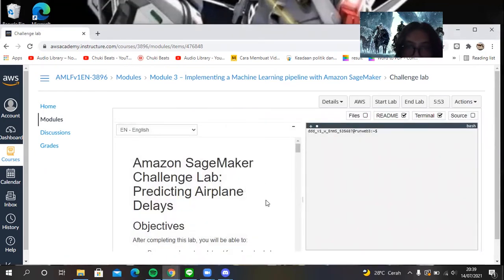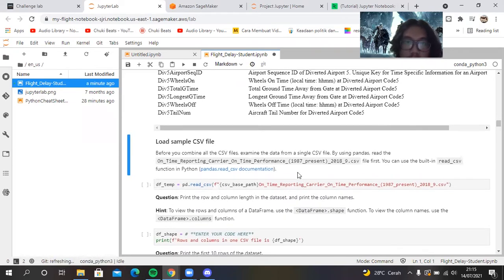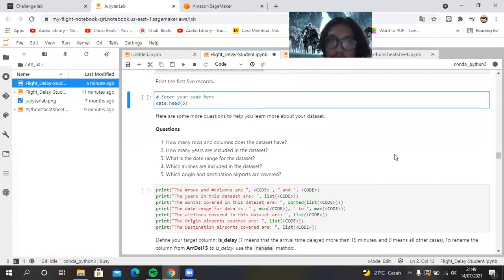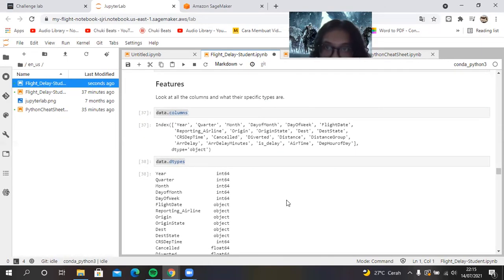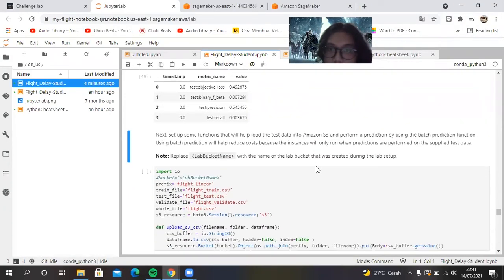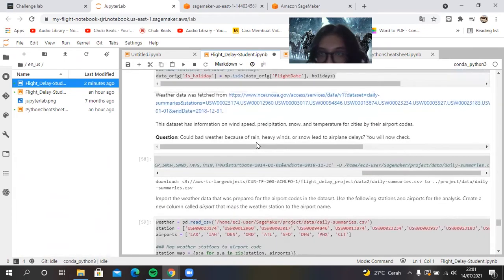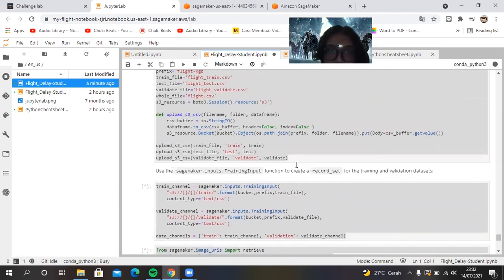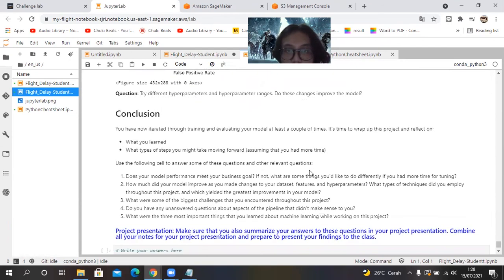AWS Tech Validation - AML - Module 3 Challange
Amazon SageMaker Challenge Lab: Predicting Airplane Delays

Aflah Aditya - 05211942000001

0:00   Task 1: Creating a Jupyter notebook with Amazon SageMaker
01:56 Task 2: Opening your Jupyter notebook instance
02:26 Task 3: Loading the flight delay student notebook